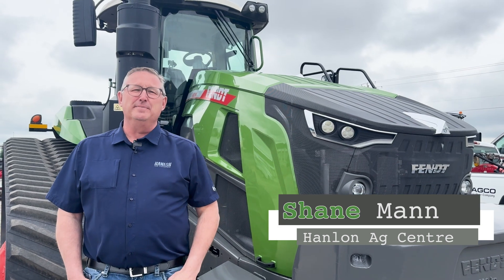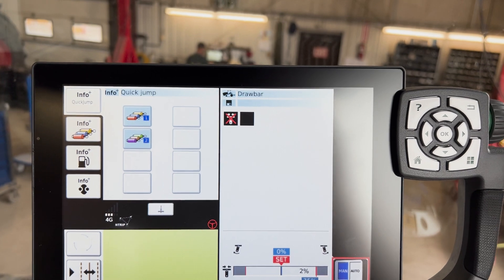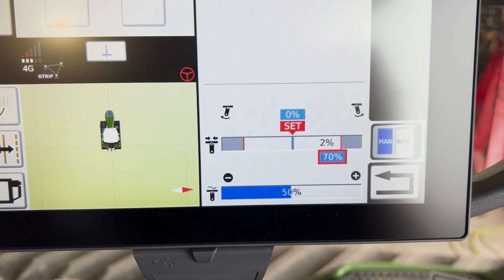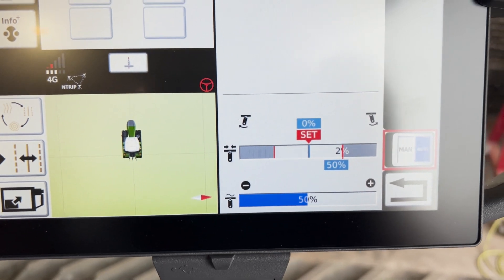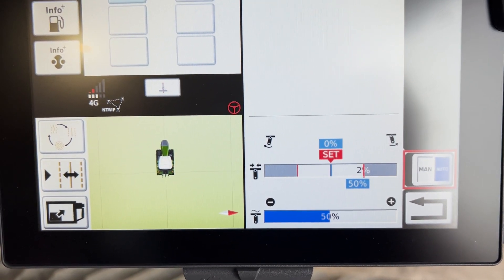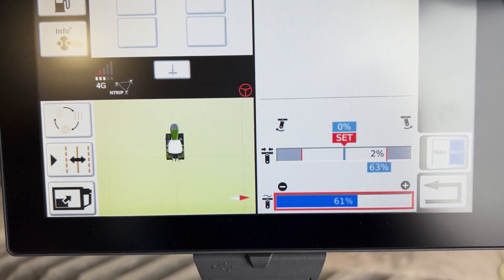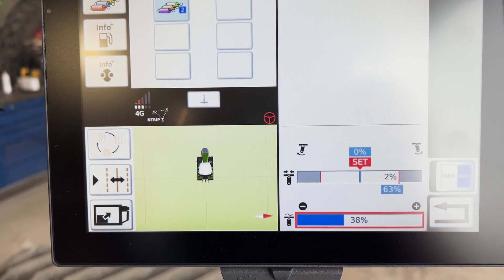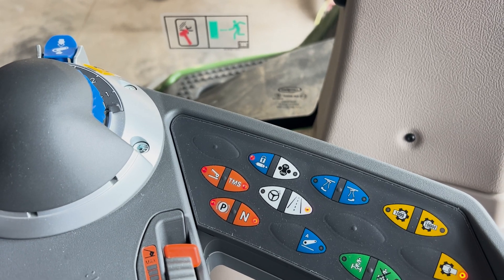How to adjust the hydraulically controlled drawbar on a Fendt track tractor.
In this video Shane goes over the terminal settings to adjust the hydraulic controlled drawbar on Fendt tracked tractors.